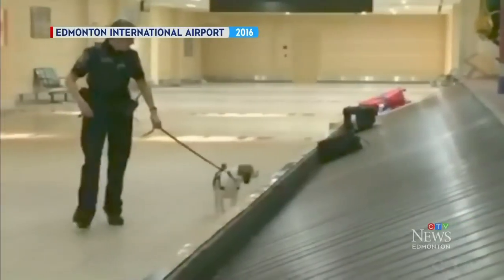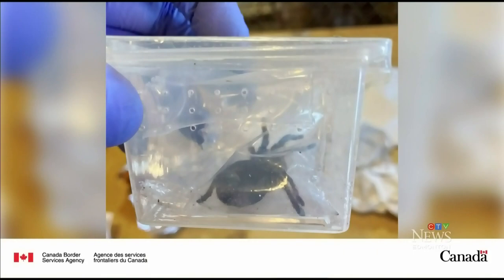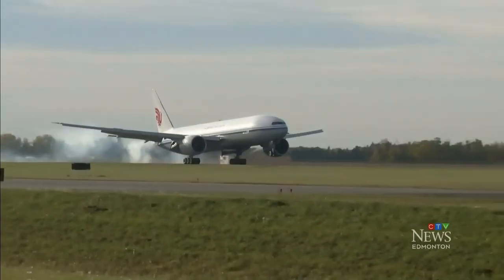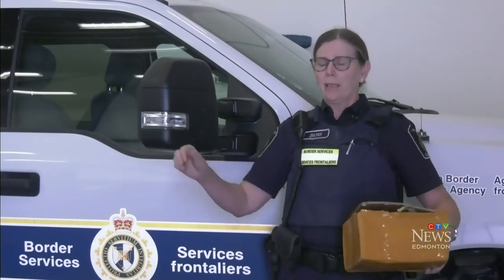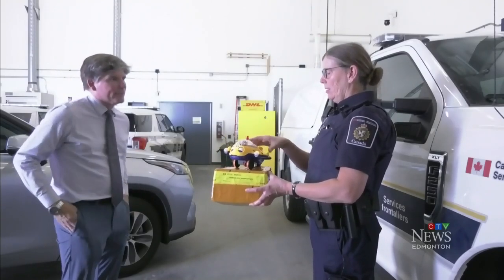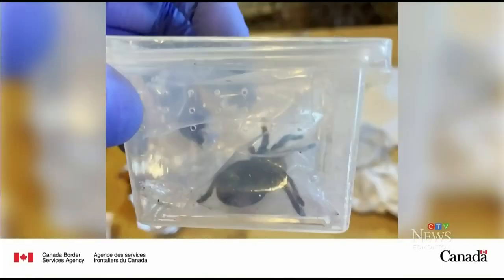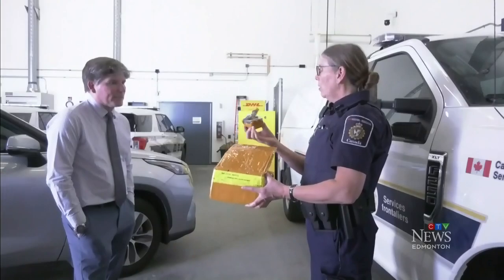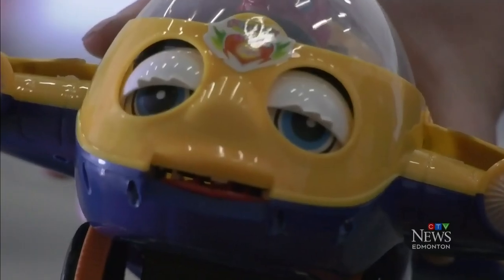CBSA officer rescues pair of tarantulas at Edmonton airport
Two live tarantulas are now being housed at the Royal Alberta Museum after being discovered hidden in a toy plane and a plastic container at the Edmonton International Airport.